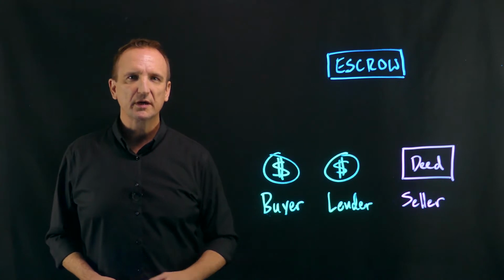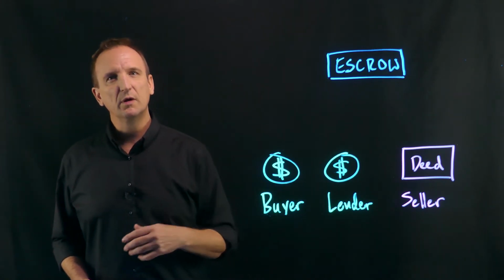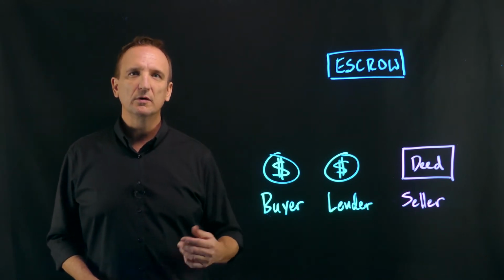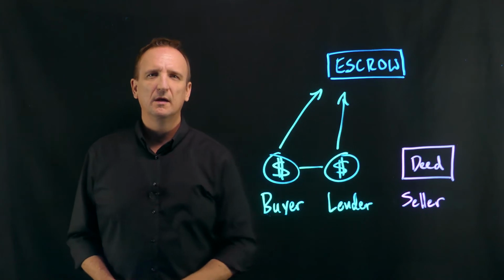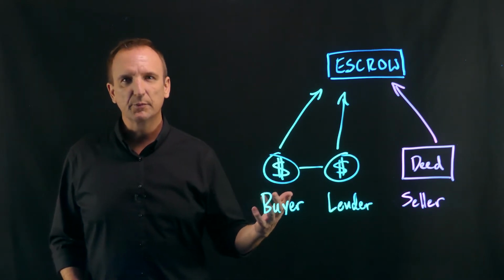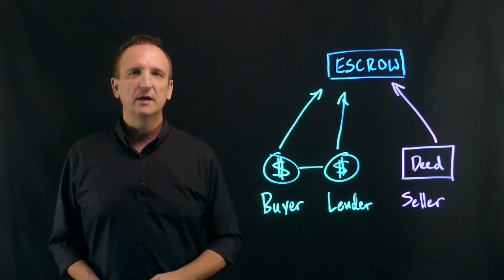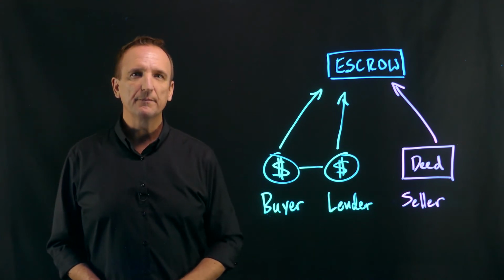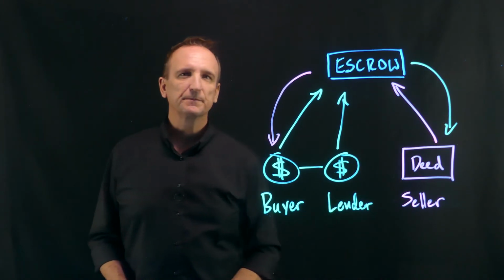What Is Escrow?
Escrow is the system that is used to manage the transfer of money and documents between the buyer and the seller in a real estate transaction. This is a two part video.
In part 1, we will explain how the escrow system works, the benefits of the system and how it can help the buyer and the seller. In the second video, we will discuss the process of how the escrow company comes up with an estimate of the property value and what to do if there is a disagreement between the buyer and the seller. We also explain why it is important to have an escrow agent.

Other Queries :
overview of escrow system
an overview of the entire escrow system
how does the escrow system work
escrow system working process
escrow process
entire escrow system process
escrow process step by step
what is the escrow process
escrow account
entire escrow system overview
what is the escrow system
what is the process of escrow
the function of the escrow
escrow in real estate
what is escrow in real estate